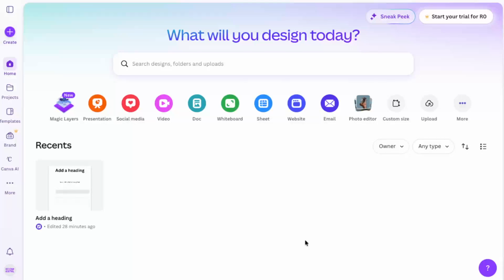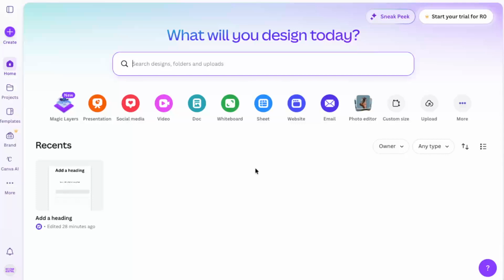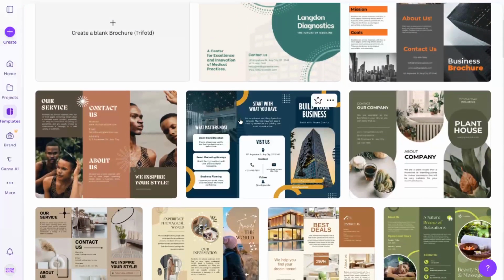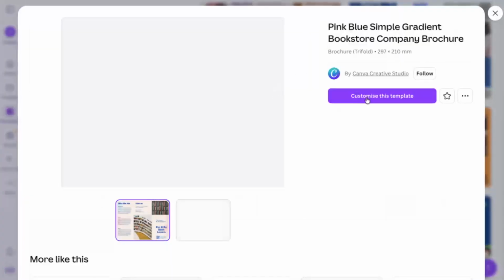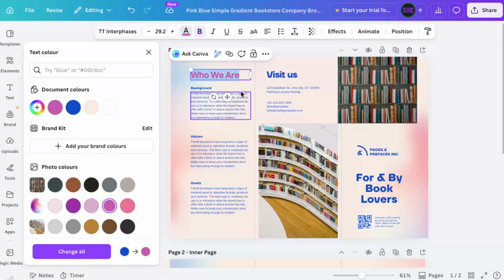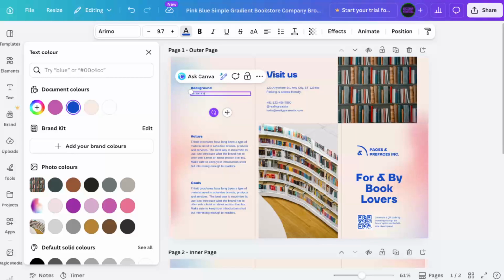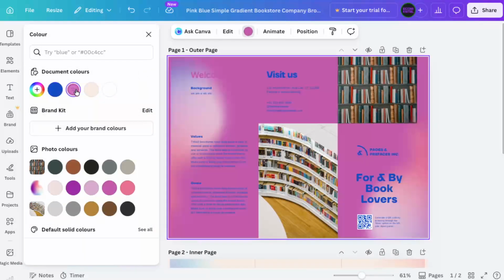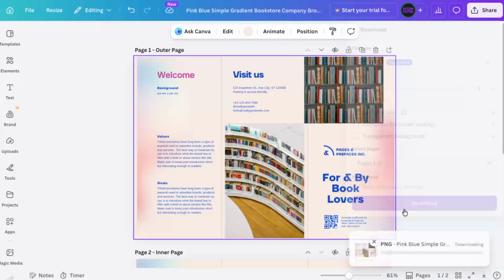How to Create a Brochure in Canva (2026) | Step-by-Step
Learn how to create a brochure in Canva from scratch using the most current method available in 2026. This tutorial walks you through choosing the right template, customizing your layout, editing text and images, adjusting colors to match your brand, and exporting your finished brochure as a print-ready or digital file. Whether you are making a tri-fold, bi-fold, or custom size brochure, this process works for all formats inside Canva. No design experience is needed. The steps shown here reflect the latest Canva interface so nothing will look outdated or confusing.